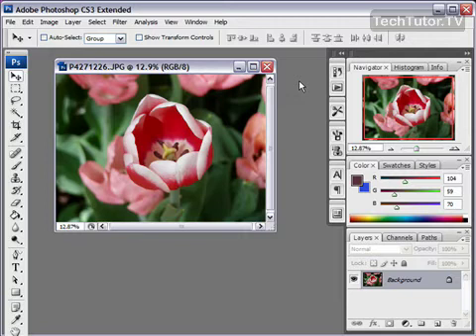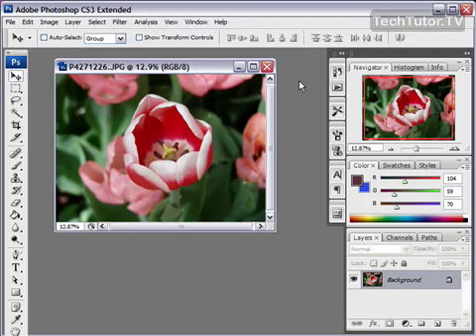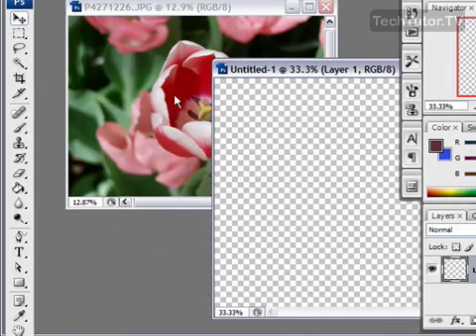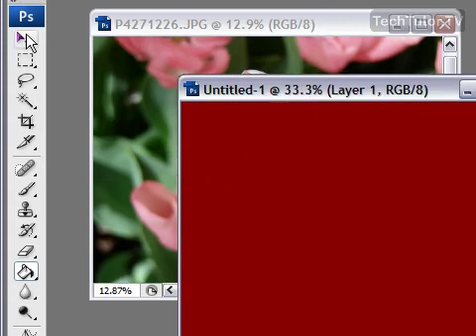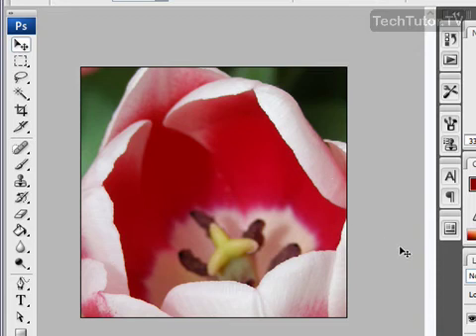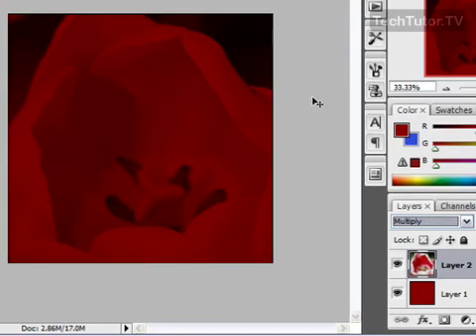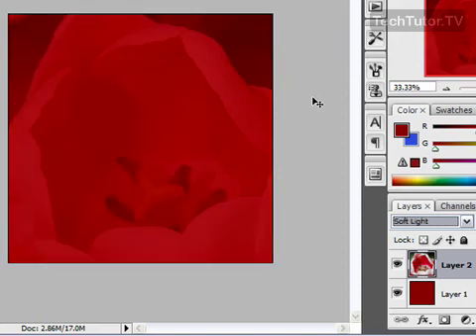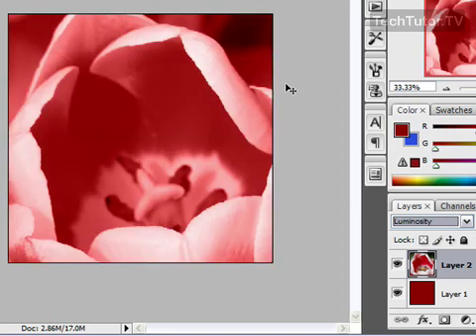Apply a Blend Mode in Photoshop CS3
See a higher quality video on TechTutor.TV! One of the many blend modes (25 in fact!) can be added to any layer in Adobe Photoshop CS3 to create anything from a subtle to dramatic result. In this video I go through all the different blend modes showing you how to apply them and what they look like once you do. Tune into this video tutorial, where you will learn how to apply a blend mode in Photoshop CS3.See higher quality tutorials all for FREE